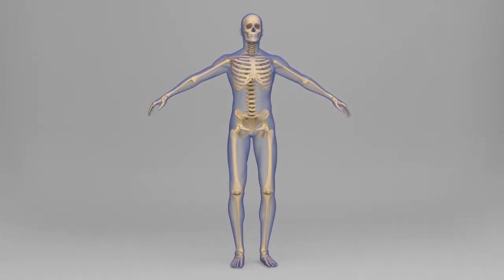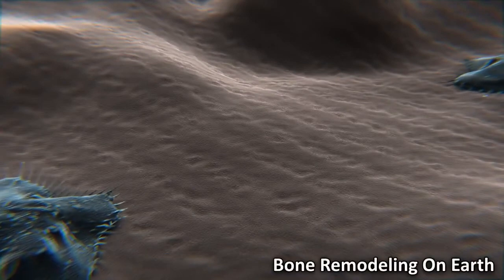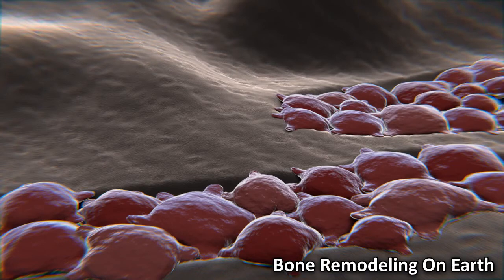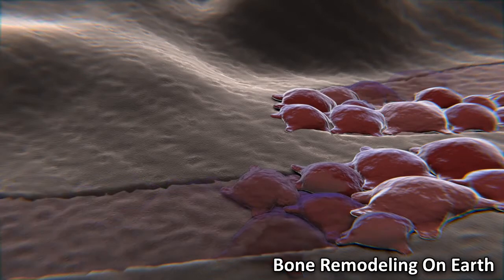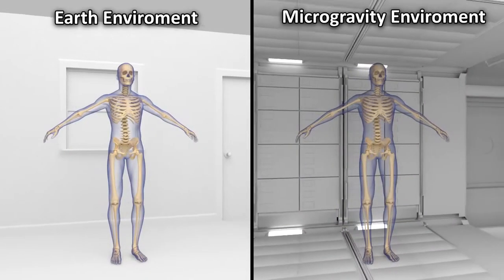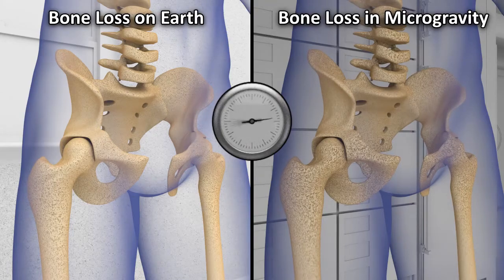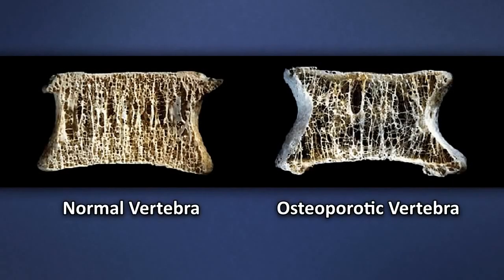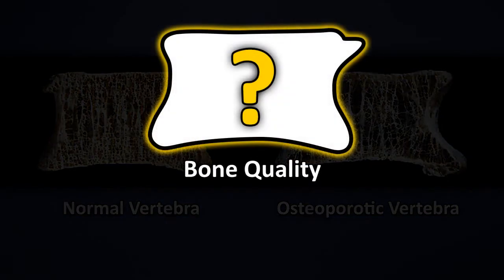Understanding How Bones Change in Microgravity | NASA Space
- prolonged weightlessness causes astronauts to experience an increased rate of bone loss.

Credit: NASA